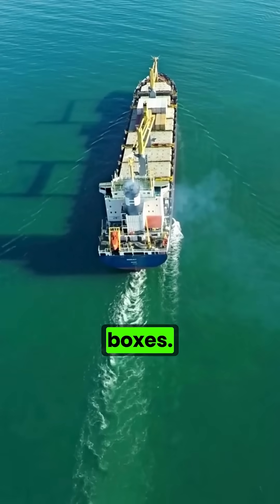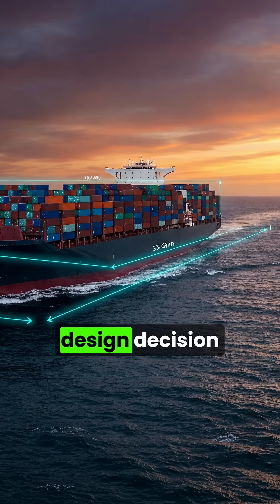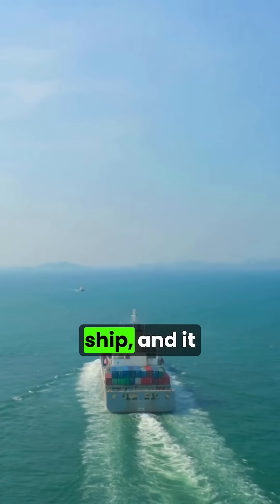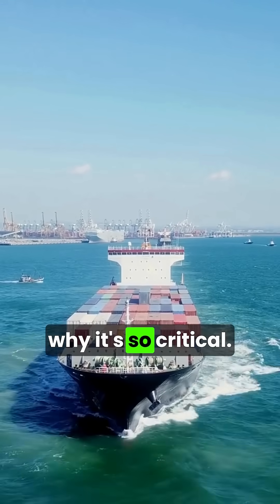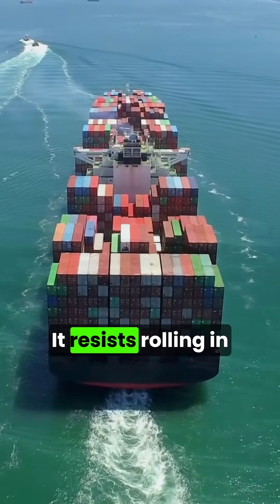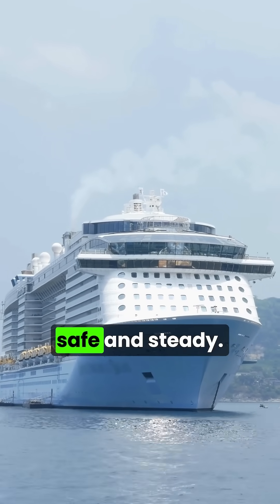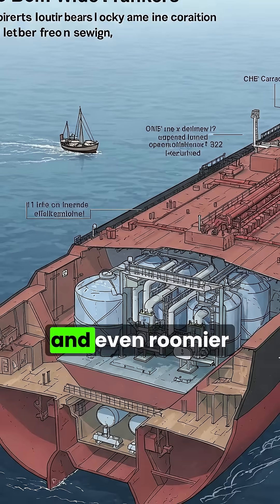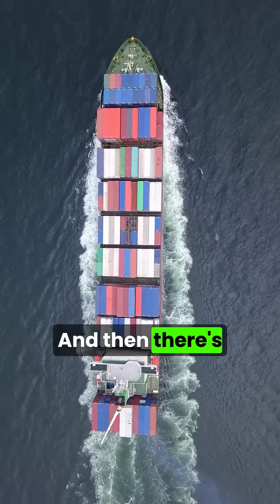The Secret Power of a Ship’s Beam – It’s More Than Just Width!